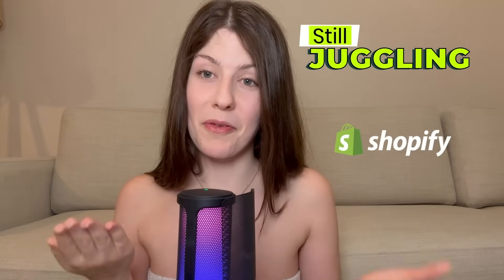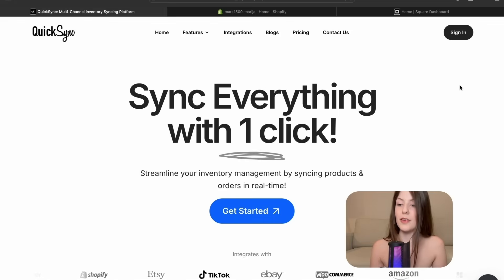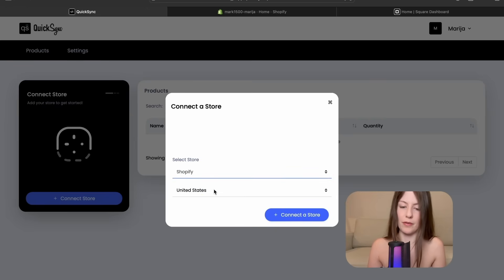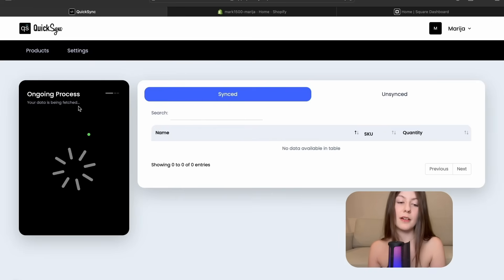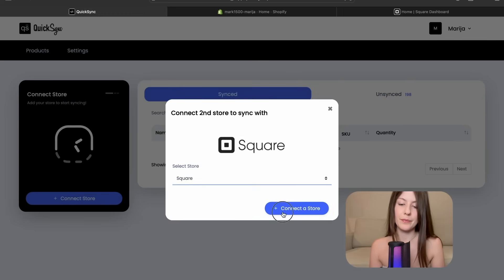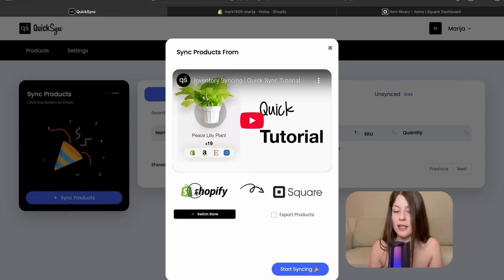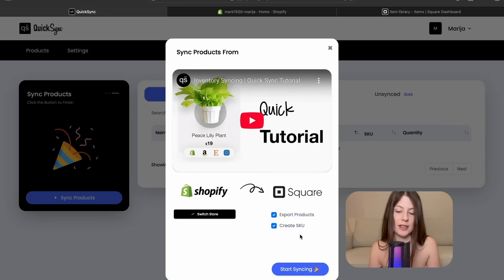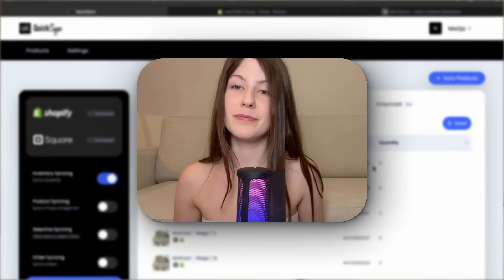How to Sync Shopify & Square | Shopify Square Integration | QuickSync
Looking for a simple way to sync Shopify to Square? With QuickSync, you can easily integrate Square POS with Shopify and keep your products, inventory, and orders in sync — all in one place.
✅ Real-time sync between Shopify and Square
✅ Automatic product updates across both platforms
✅ Sync your orders between Shopify and Square
✅ No more overselling — inventory always stays accurate
QuickSync makes Square Shopify integration simple, fast, and reliable — built for busy retailers who want to save time and focus on sales instead of manual updates.